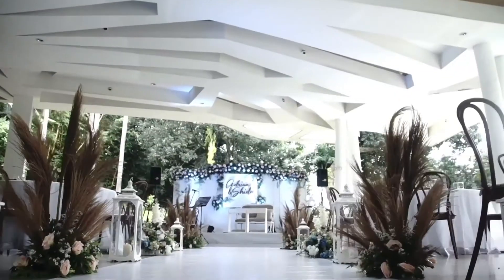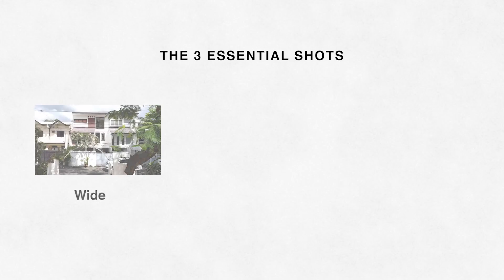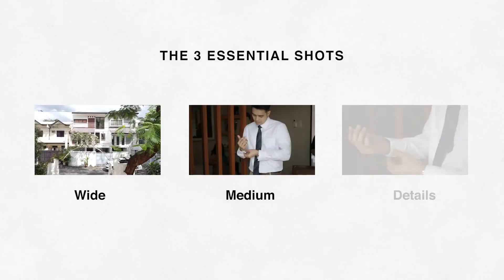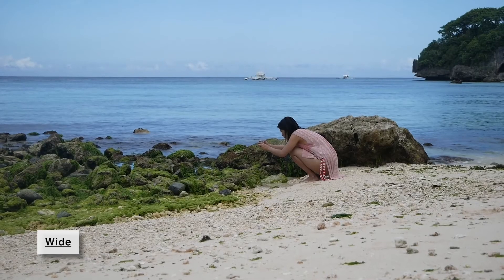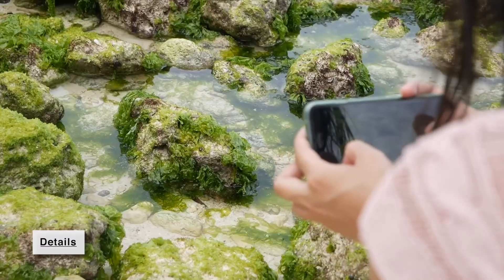Travel Photography: Capturing a Complete Story of Your Trip in 3 Shots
Welcome to the world of travel photography! In this video, we'll explore how you can capture a complete story of your trip through just three powerful shots. Whether you're embarking on a grand adventure or exploring local destinations, these tips will help you elevate your travel photography game.

1. Wide Shot:
The Iconic Landmark Shot: Discover how to capture the essence of a location by framing its iconic landmarks. From famous monuments to breathtaking landscapes, learn how to compose your shot to make a lasting impression.

2. Medium Shot:
The Candid Moment Shot: Dive into the world of candid photography and master the art of capturing genuine moments during your travels. Whether it's the laughter of locals, a street performer's act, or the joy of fellow travelers, these shots will add authenticity to your travel story.

3. The Detail Shot: Don't overlook the small details that make your trip unique. Learn how to focus on textures, patterns, and objects that showcase the culture, architecture, or natural beauty of your destination. These shots add depth and richness to your overall narrative.

By incorporating these three types of shots into your travel photography, you'll be able to create a visual story that truly captures the essence of your trip. So grab your camera, pack your curiosity, and let's embark on a journey of visual storytelling!

If you want to dive deeper into the world of travel photography and enhance your skills, I invite you to check out my Skillshare class: "Travel Photography: Capturing Memorable Moments." With a free 30-day trial, you can access 40,000+ online courses, full class and discover more techniques, tips, and insights to take your travel photography to the next level.

Start your travel photography adventure today and create stunning visuals that tell the story of your journeys. Happy shooting!

15 Lessons (44m) crash course
1. Class Introduction
2. Class Project
3. Purpose: Why We Take Travel Photos?
4. Gear Overview
5. Smartphone Cameras
6. DSLR And Mirrorless Cameras
7. Introduction To The 3 Essential Shots
8. The Wide Shot
9. The Medium Shot
10. The Detail Shot
11. Introduction To Photo Editing
12. Photo Editing On Smartphone
13. Photo Editing On Computer
14. Saving, Keeping And Sharing
15. Final Thoughts

Why Join Skillshare
✓ Unlock Unlimited access to all Photography Classes (Product Photography, Food Photography & iPhone Photography)
✓ Unlock all 40,000+ other classes in creativity, the arts, design, freelance, entrepreneurship, lifestyle, productivity, animation, creative writing, film & video, illustration, music, photography, UI/UX design, web development, business analytics, leadership & management, marketing and more
✓ Easy-to-use platform & Ad-free content
✓ Supportive online community
✓ Massive discounts for other creative programs
✓ Watch bite-size classes on your own schedule, anytime, anywhere on desktop or mobile
✓ Enjoy features like offline viewing, subtitles, transcripts, perks, and more.
✓ Build your portfolio to showcase your skills
✓ Earn money as a teacher (Top teachers make $40-100k/year)
✓ Start free today